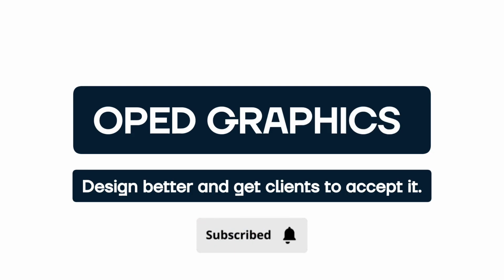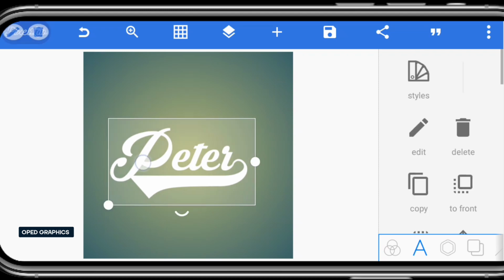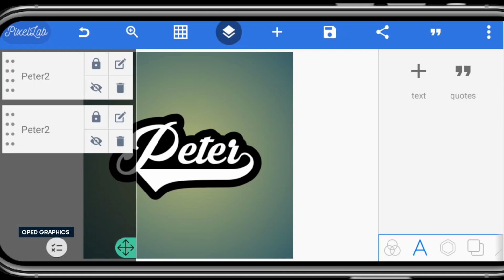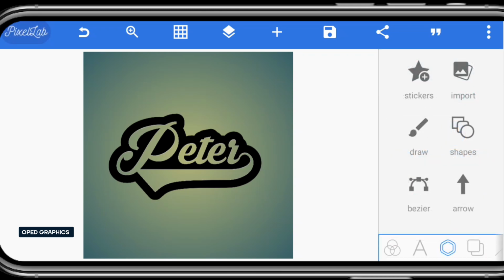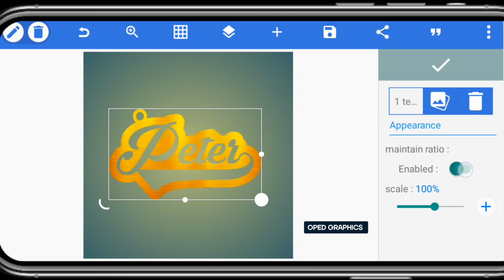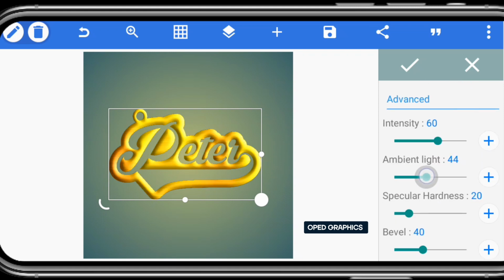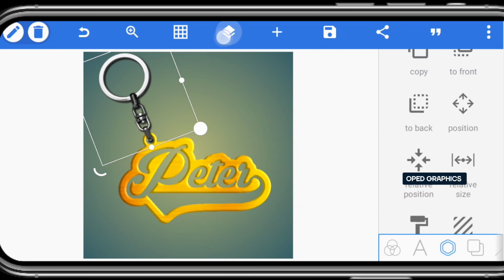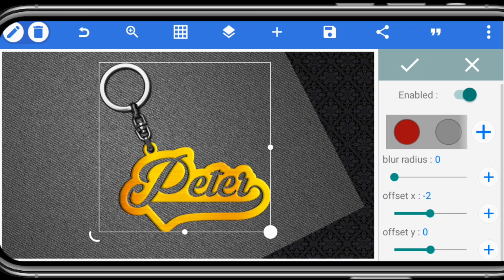How to design a Keychain Logo with PixelLab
🔑✨ Dive into the world of graphic design with our latest PixelLab tutorial! In this video, we'll guide you through the process of creating a stunning keychain logo from scratch. Whether you're a seasoned designer or just starting out, our step-by-step instructions will make it easy and fun to craft a logo that stands out. Creating a Keychain logo is a way to explore the features found in Pixellab and as well showcase your creativity.

Keychain logo can be designed in Pixellab on just one sitting of a design. You only need a good font; *krinkes* font is what I used in this tutorial. Other resources are golden texture, PNG  keychain and a good background image. And that's all you need for a good keychain logo design in Pixellab.

- How to navigate the user-friendly interface of PixelLab.
- Techniques for selecting the perfect font
- Tips for adding depth with emboss and shadow effects.
- Tricks to refine your design for a professional finish.

Enjoyed the tutorial? Your support helps us bring more tutorials like this to life!

Have questions or want to show off your designs?

1. Help you make better designs with your mobile phone.
2. Teaching you how to make money with this skill.
3. And some other side hustles that you can do to earn money 💰

*Tutorial Outline:*
0:00 - Introduction to keychain Logo
0:10 - Text and Font
1:00 - Merge the laters
1:18 - Erase white text
1:58 - Select texture
2:20 - Emboss settings
2:58 - Add PNG keychain
3:23 - Background and shadow